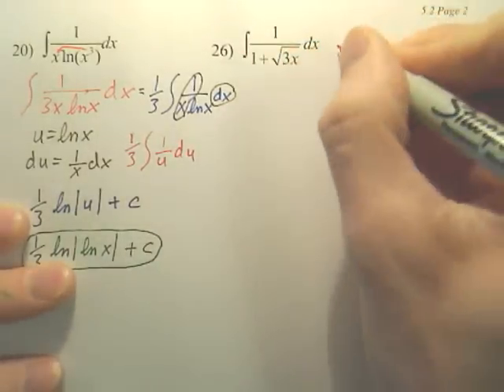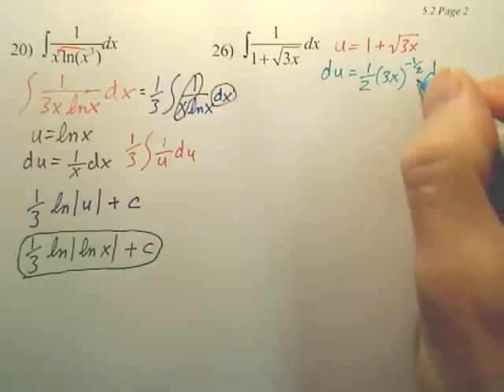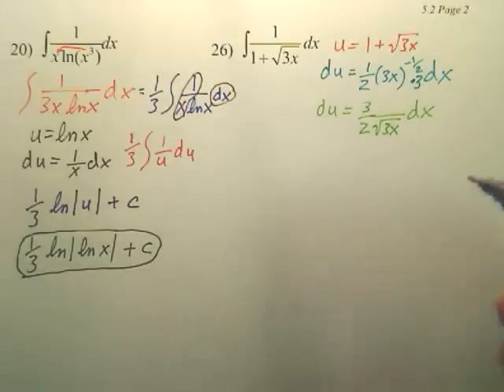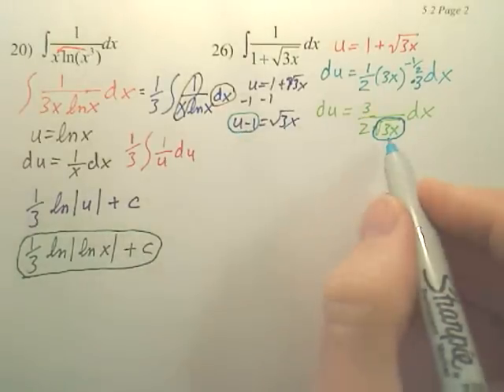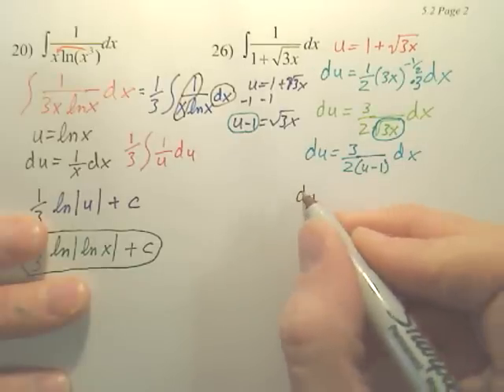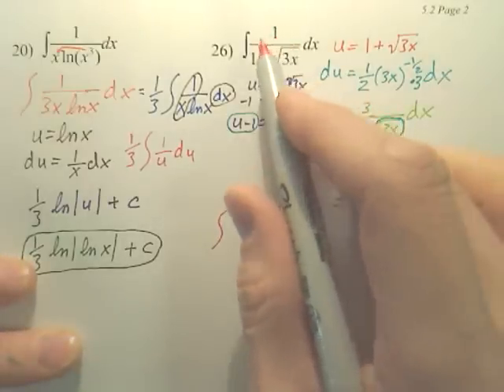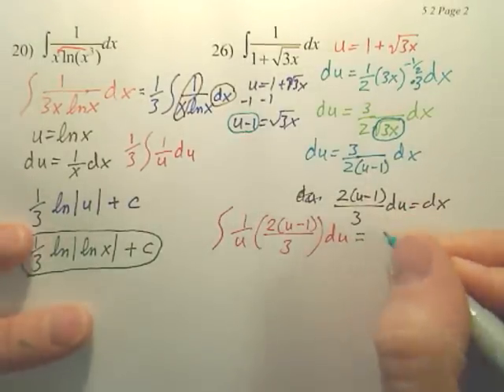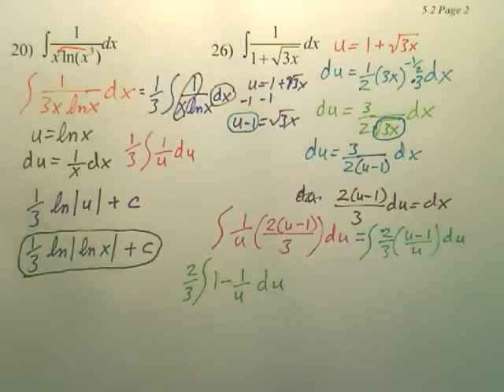5.2b2 Natural Logarithmic Integration - Calculus